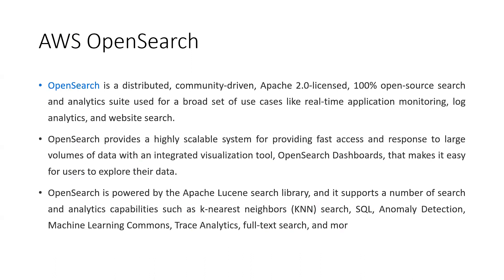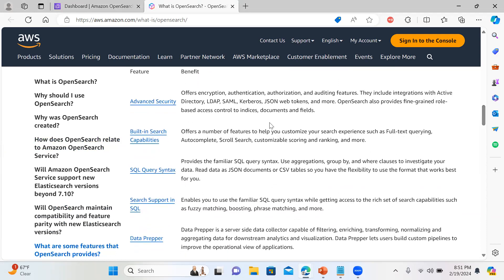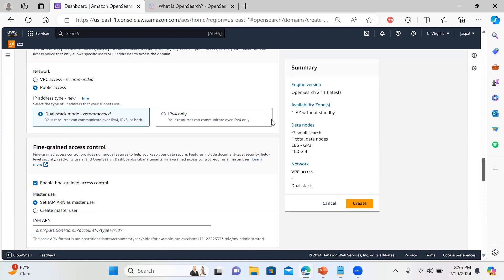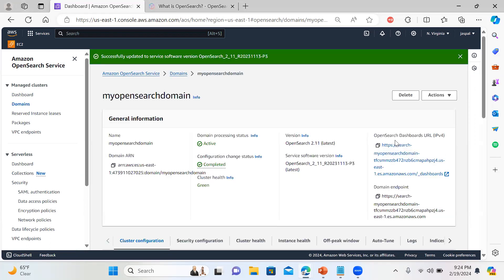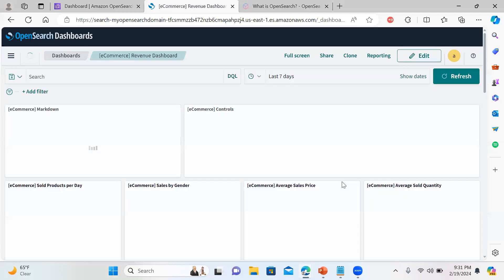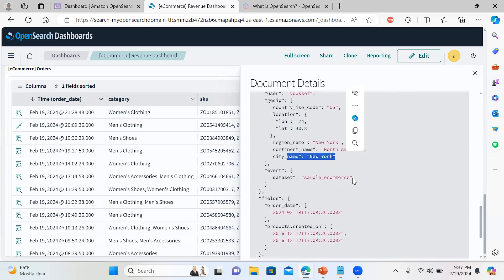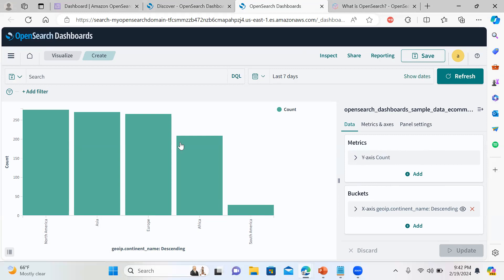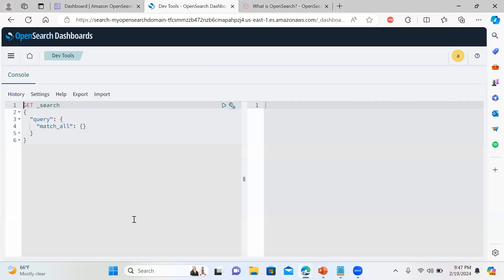AWS Open Search Service Quick Guide | Setup | Dashboard | Discover Part-I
OpenSearch is a distributed, community-driven, Apache 2.0-licensed, 100% open-source search and analytics suite used for a broad set of use cases like real-time application monitoring, log analytics, and website search.
OpenSearch provides a highly scalable system for providing fast access and response to large volumes of data with an integrated visualization tool, OpenSearch Dashboards, that makes it easy for users to explore their data.
OpenSearch is powered by the Apache Lucene search library, and it supports a number of search and analytics capabilities such as k-nearest neighbors (KNN) search, SQL, Anomaly Detection, Machine Learning Commons, Trace Analytics, full-text search, and more
Details: